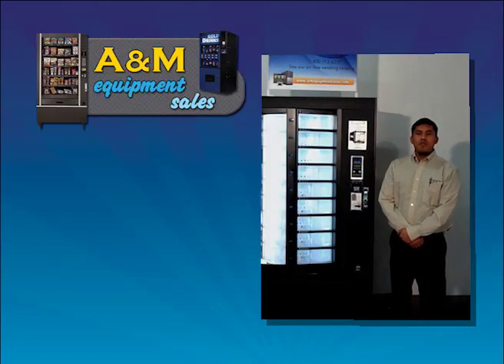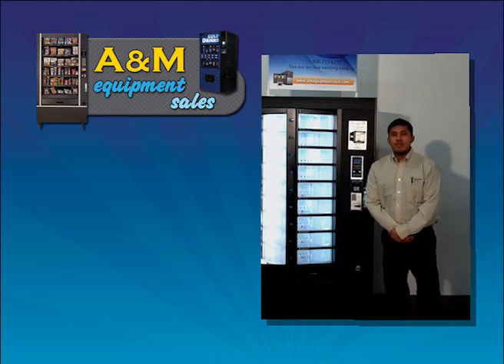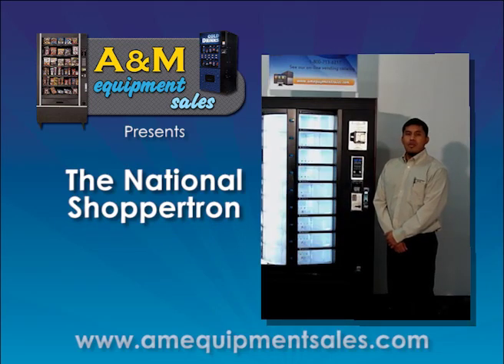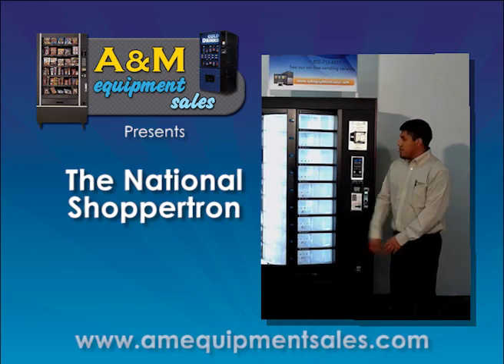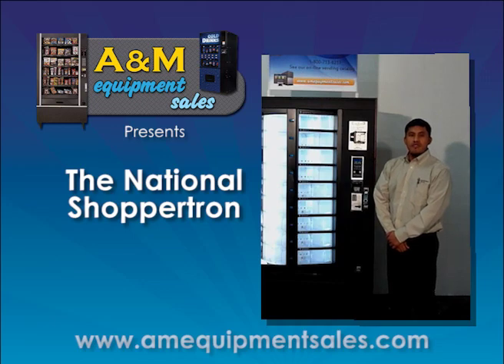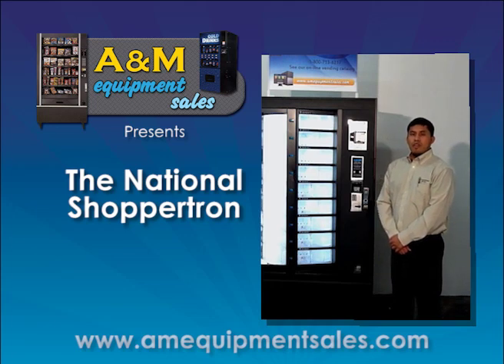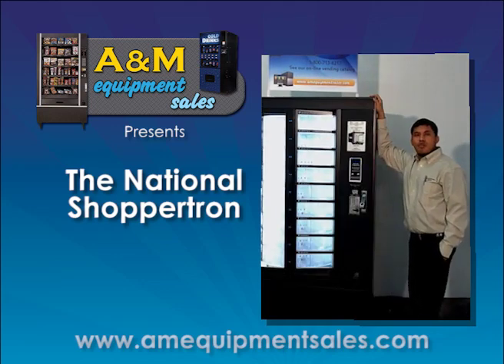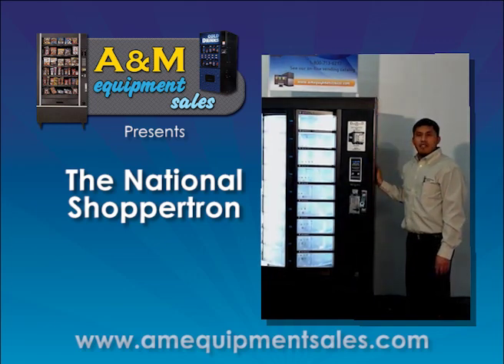National Shoppertron Vending Machine